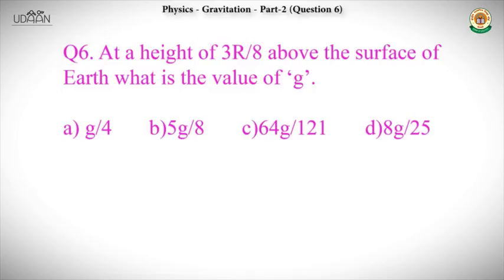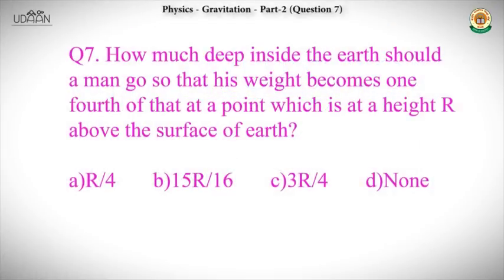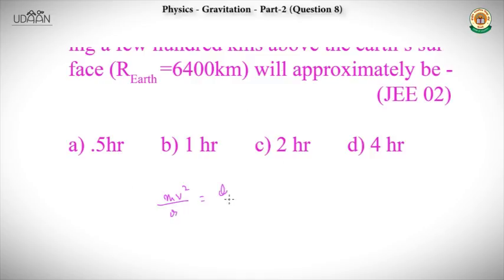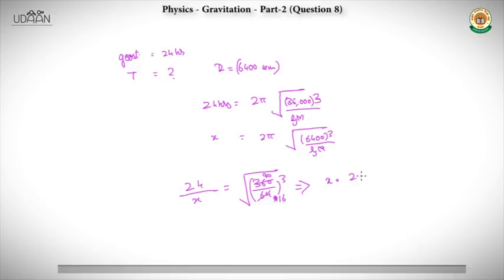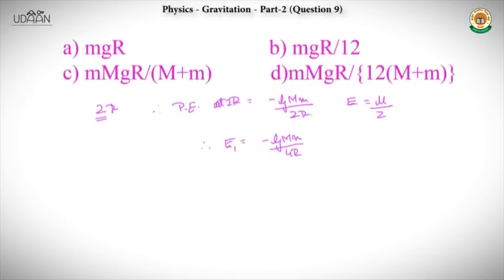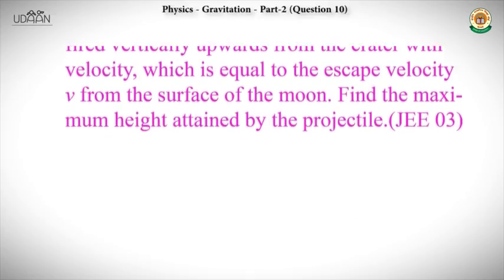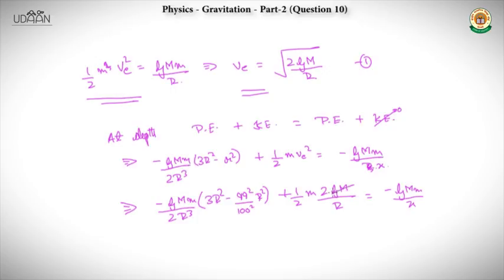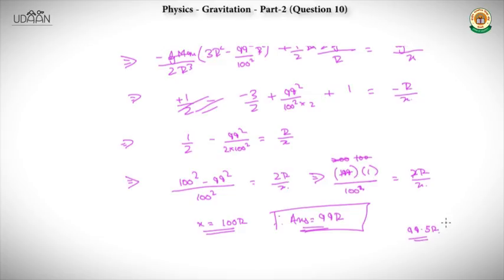Discussion:Gravitational Force & Field -4